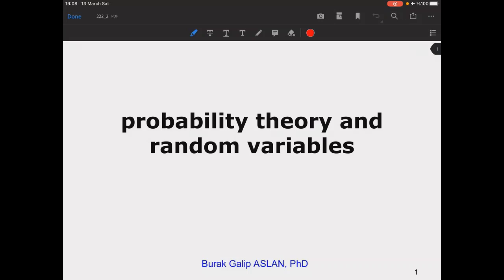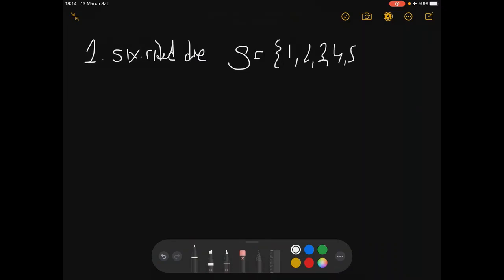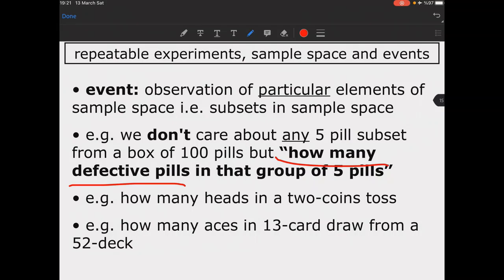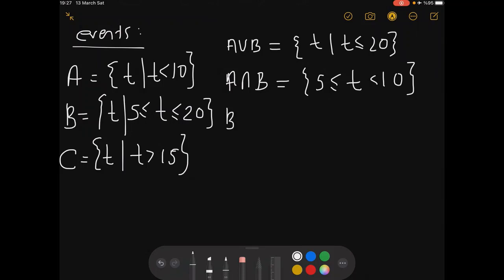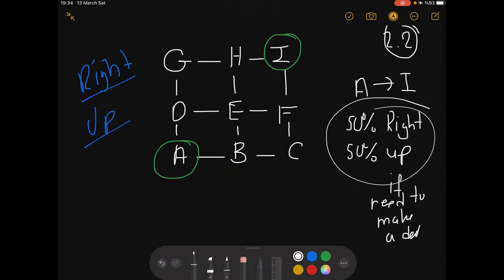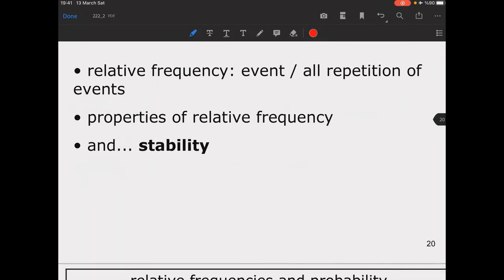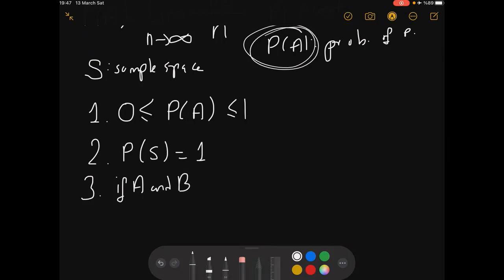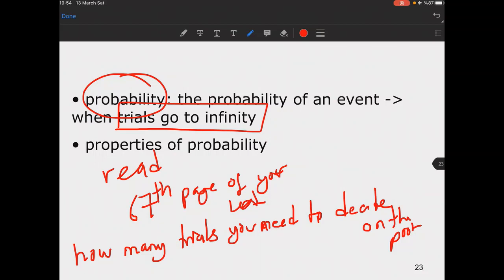CENG 222 - Probability and Statistics (Part 02a) - "Probability Theory and Random Variables"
Part 02a of 04

0:01:13 Introduction
0:02:36 Repeatable Experiments, Sample Space, and Events
0:29:50​ Relative Frequency and Basic Concepts of Probability
𝐍𝐨𝐰 𝐫𝐞𝐚𝐝 𝐭𝐡𝐞 𝟔𝟕𝐭𝐡 𝐩𝐚𝐠𝐞 𝐨𝐟 𝐭𝐞𝐱𝐭𝐛𝐨𝐨𝐤 𝐭𝐡𝐨𝐫𝐨𝐮𝐠𝐡𝐥𝐲 𝐚𝐧𝐝 𝐭𝐡𝐞𝐧 𝐰𝐚𝐭𝐜𝐡 𝐭𝐡𝐞 𝐧𝐞𝐱𝐭 𝐯𝐢𝐝𝐞𝐨 𝐢𝐧 𝐭𝐡𝐞 𝐩𝐥𝐚𝐲𝐥𝐢𝐬𝐭 𝐜𝐚𝐫𝐞𝐟𝐮𝐥𝐥𝐲 (𝐰𝐡𝐢𝐜𝐡 𝐢𝐬 𝐢𝐧 𝐓𝐮𝐫𝐤𝐢𝐬𝐡).